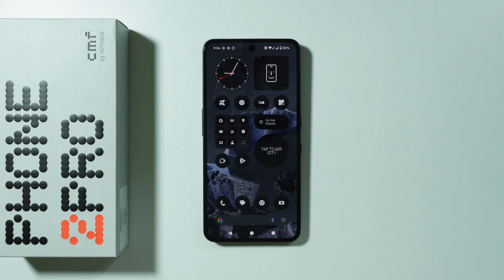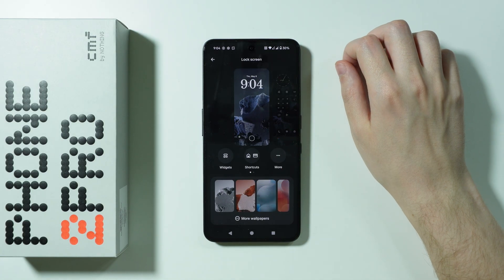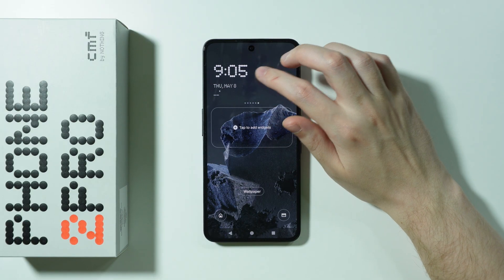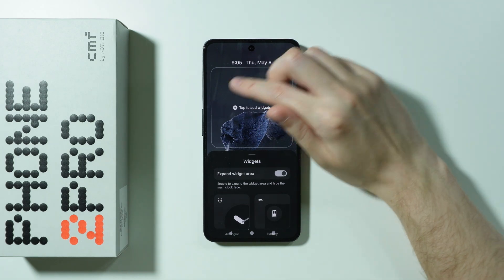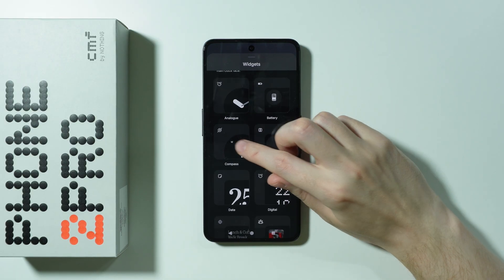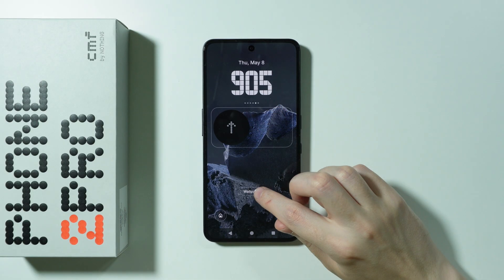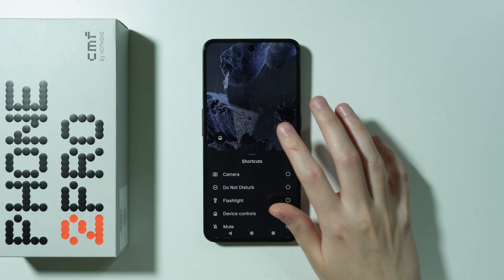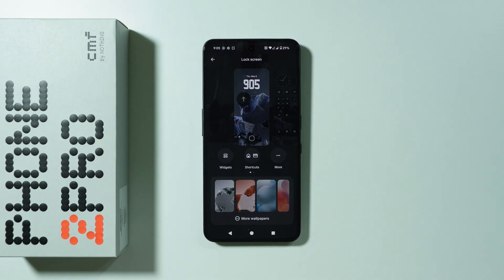CMF Phone 2 Pro: How to Customize Lock Screen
Unlock your creativity by learning how to fully customize the lock screen on your CMF Phone 2 Pro. This ultimate guide covers clock styles, widgets, shortcuts, and wallpaper personalization for a truly unique look. Discover hidden customization options that let you design the perfect lock screen—watch now to transform your device's first impression in minutes!